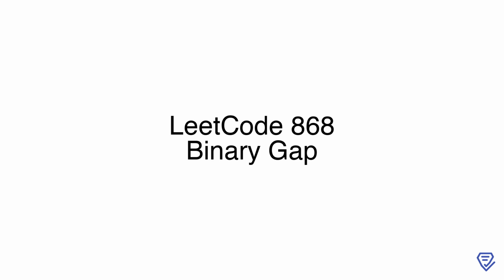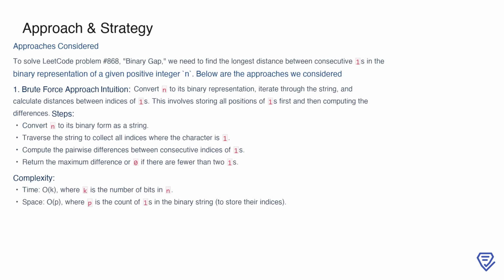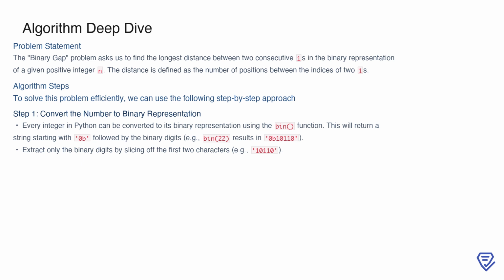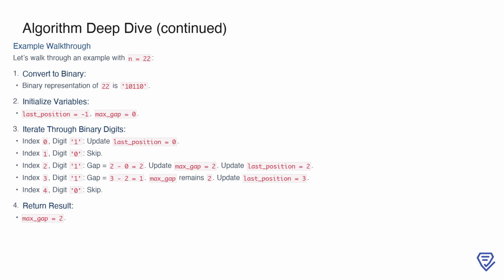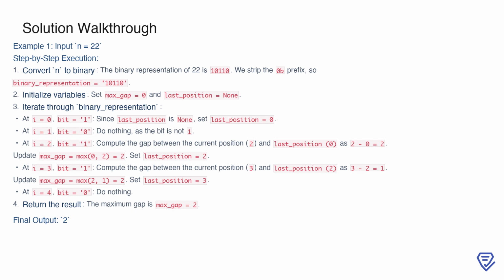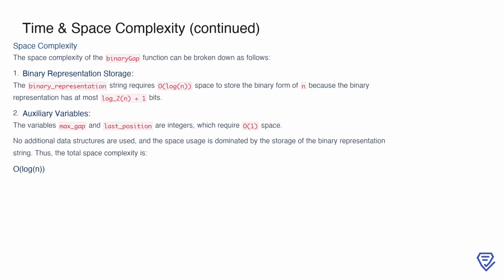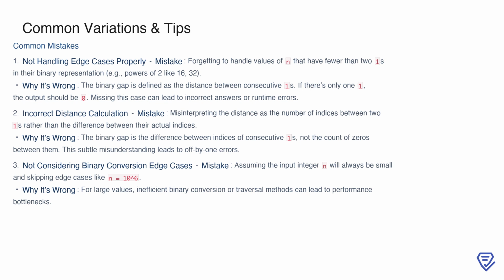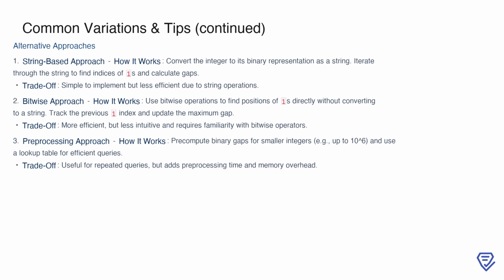LeetCode 868: Binary Gap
Difficulty: Easy

📚 Topics: Math, Sliding Window, String

⏱️ Timestamps:
00:00 - LeetCode 868: Binary Gap
00:22 - Problem Statement
01:10 - Problem Statement (continued)
01:45 - Problem Statement (continued)
02:13 - Problem Statement (continued)
02:36 - Problem Statement (continued)
03:35 - Approach & Strategy
04:32 - Approach & Strategy (continued)
05:34 - Approach & Strategy (continued)
06:26 - Approach & Strategy (continued)
07:13 - Algorithm Deep Dive
08:04 - Algorithm Deep Dive (continued)
09:08 - Algorithm Deep Dive (continued)
10:17 - Algorithm Deep Dive (continued)
11:30 - Algorithm Deep Dive (continued)
12:27 - Python Implementation
14:00 - Java Implementation
14:25 - Solution Walkthrough
16:03 - Solution Walkthrough (continued)
16:53 - Solution Walkthrough (continued)
17:57 - Time & Space Complexity
18:53 - Time & Space Complexity (continued)
19:36 - Time & Space Complexity (continued)
20:37 - Time & Space Complexity (continued)
21:36 - Common Variations & Tips
22:45 - Common Variations & Tips (continued)
23:33 - Common Variations & Tips (continued)
24:40 - Common Variations & Tips (continued)
25:34 - Common Variations & Tips (continued)
26:43 - Conclusion
27:04 - Thank You!